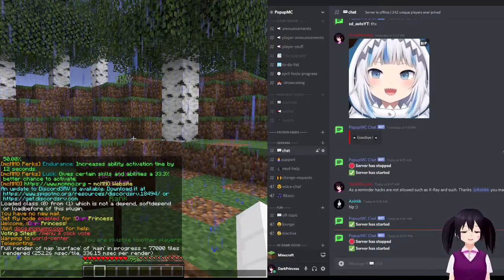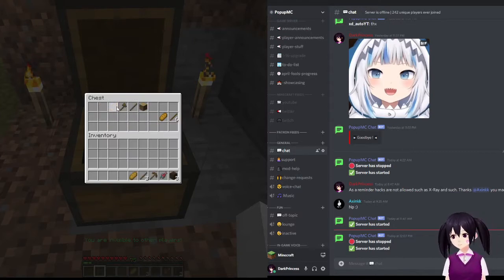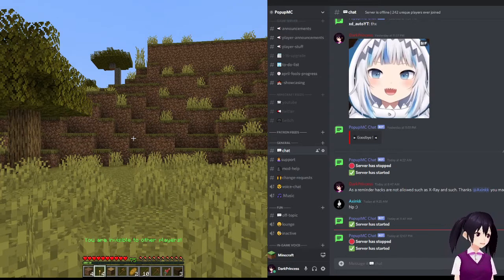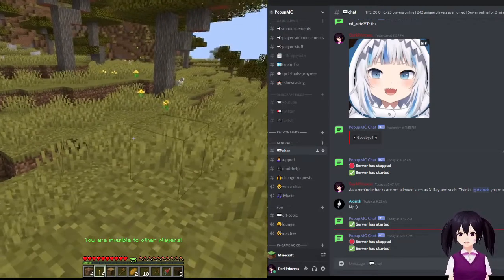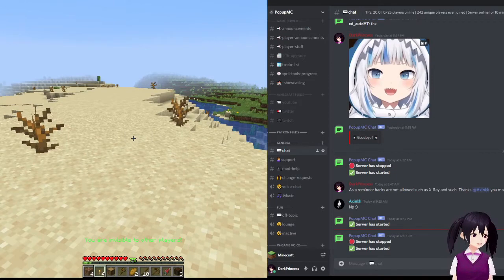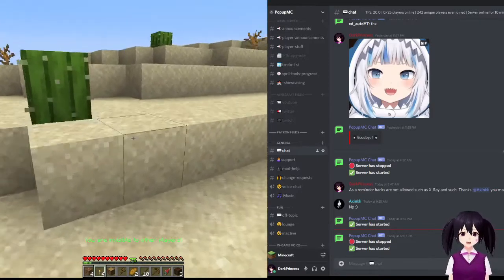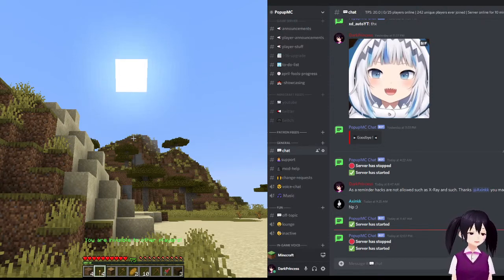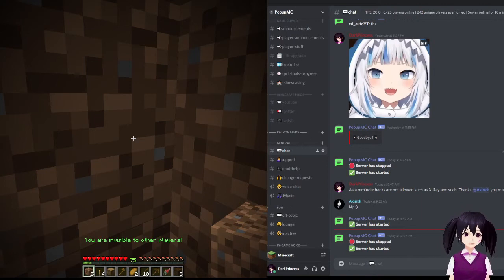What's it like as a new player on PopupMC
Describing the unique single player vanilla experience that new players get.